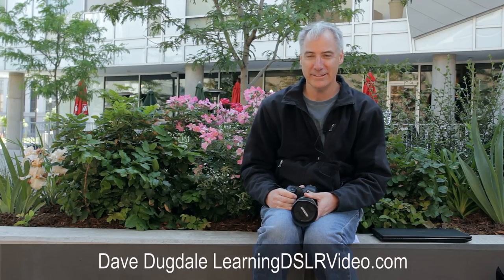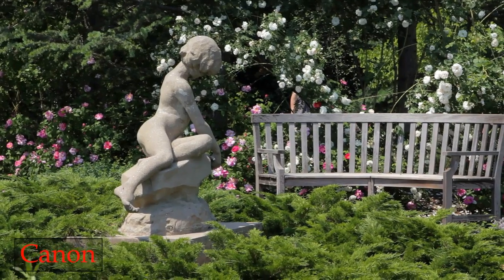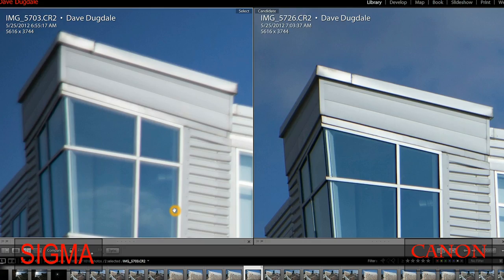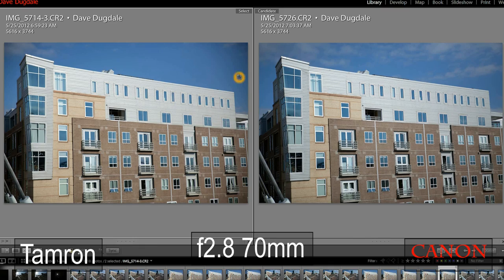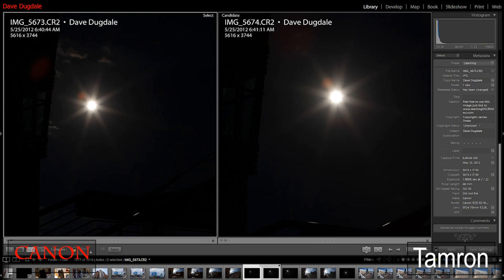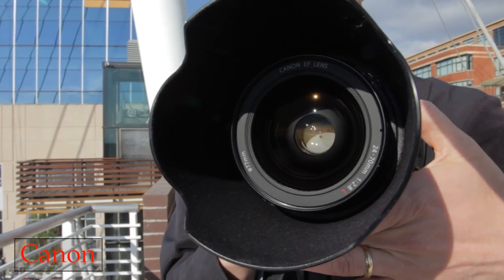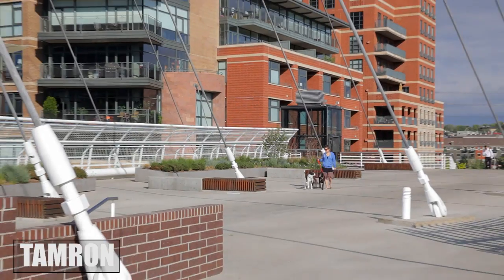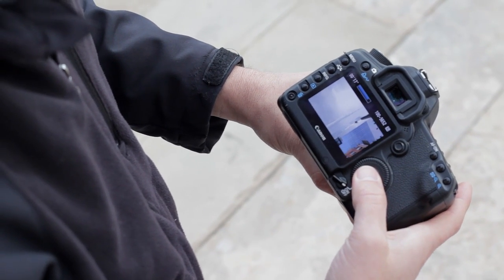Canon vs Tamron VC vs Sigma 24-70mm 2.8 Comparison Review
Pricing:
Canon 24-70mm: B&H | Amazon

Now that I ordered my Canon 5D Mark III I can start buying some really good glass. Since I am mostly a run and gun shooter, I don't have the luxury of time to swap out prime lenses out on the fly all day long, so that is why the first lens I want to buy is a 24-70mm f2.8.

Now I have used the Canon 24-70mm many times in the past and I really like it, but I got really excited when Lee Morris from Fstoppers.com turned me the new Tamron 24-70 VC lens that has VC or vibration control and is cheaper. The Canon 24-70 is $1,600 and the Tamron is $1,300. Lee had mixed results on which one is sharper so I thought I would give you guys another test.

I'm a bit biased already on this review because I really want to Tamron to win but that's is why my good friend James Drake from 5KInsight is here to keep things in perspective. James is real smart guy, and has a lot of experience using really expensive glass, you should listen to him if he if we disagree. The reason why I want it to win is the Tamron has image stabilization which is awesome for video. For it to win, it needs to be just as sharp as the Canon and have a good working vibration control.

I think a lot of people that shoot video are frustrated that Canon didn't give us a 24-70 with IS. I think Cannon lost an opportunity here and has left the door open for Tamron on this one. Important to note this is not the II version of the Canon lens that runs for $2,300.

So what I'm really hoping for in this test is the Tamron is to be just as sharp as the Canon because the 5D Mark III it is not the sharpest tool in the shed.

Right off the bat that Canon has a very stiff focus ring, I know from using my friends that is a couple years old the focus ring is a lot smoother than this one.

The all turn clockwise to extend the lens, however the Canon actually zooms when contracted which is backwards from the other two and all other lenses I have used. This can be frustrating.

Range of the focus ring and how well each manually focuses, Canon 120 degrees, Tamron 100 degrees, Sigma 85 degrees.

If there was an instance where in one test there was one lens sharper in the center but the other was sharper in the corner, I gave the win to the one sharpest in the center. When I had to spend more than 30 seconds trying to figure which one was sharpest I would call it a tie, sometimes it was so close.
For the most part they all tied in the middle f5.6 to f8 at both wide and tele.
Sigma did really well at f22 and f2.8 at 24mm.
The most glaring however was Sigma at 2.8 at 70mm.
Tamron won only once at f8 at 24mm but it had no glaring issues and way always ever so slightly behind the winners.

The Tamron VC is a lot quieter than my Canon 28-135 IS.

I am not an expert on bokeh, I used to think it was when you had more blades in the lens made prettier circles, but I am not seeing much ghosting or doubling of the blurry objects on any of them.
Where I need the VC the most is at 70mm and not so much at 24mm, I plan on buying L series glass for a 16-35mm some day.